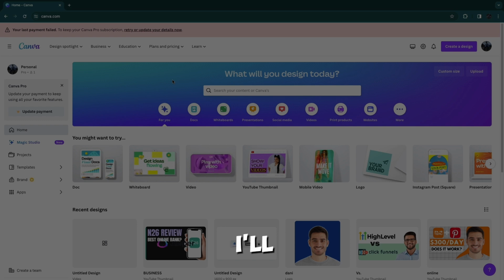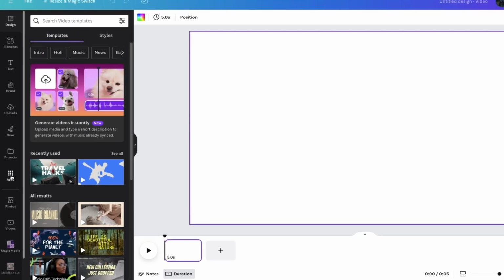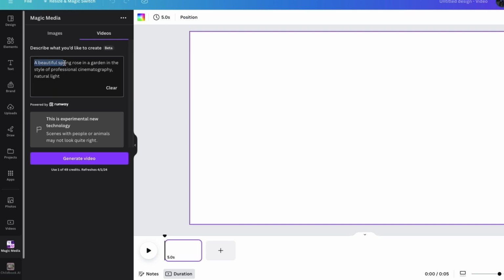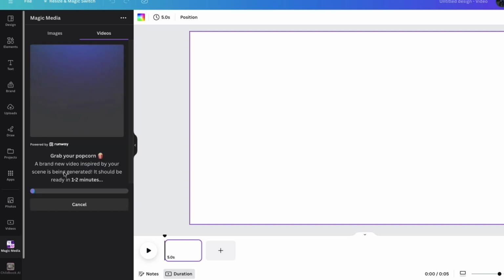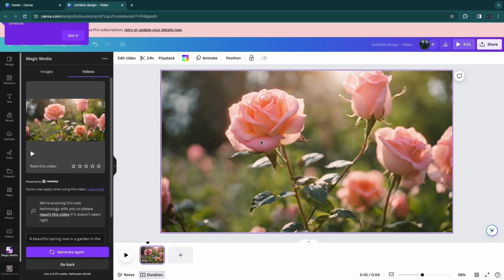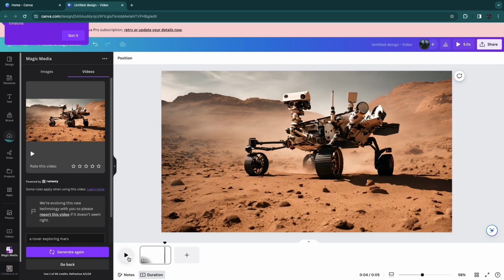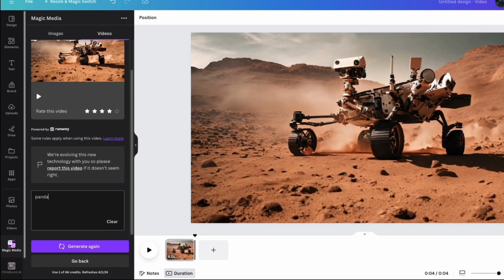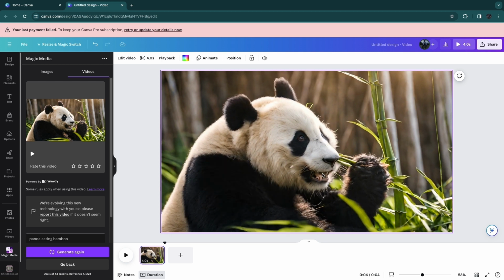Canva AI Video Generator Tutorial (2026)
In this video I'll show you how to use the Canva AI video generator.

So if you want to start using the Canva AI video generator, this is the perfect video for you. Because in this video I'll go over exactly how to use the AI video generator in Canva.